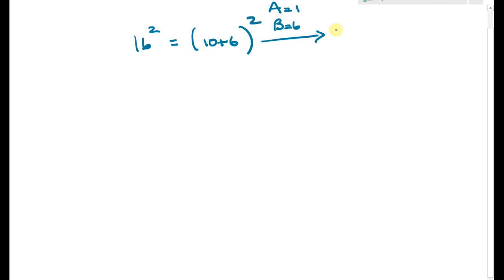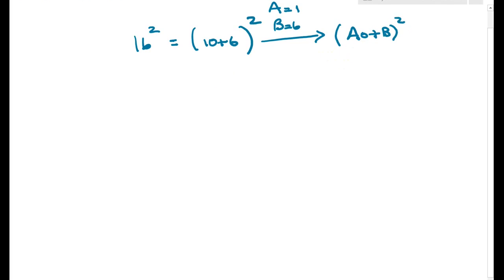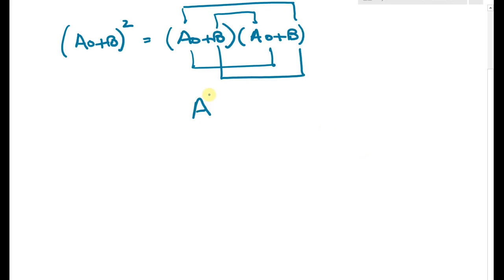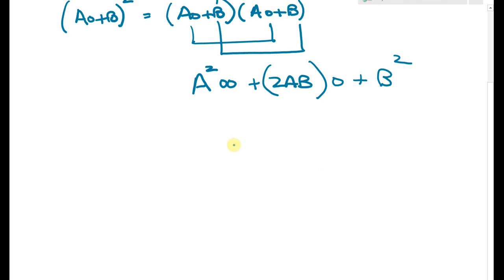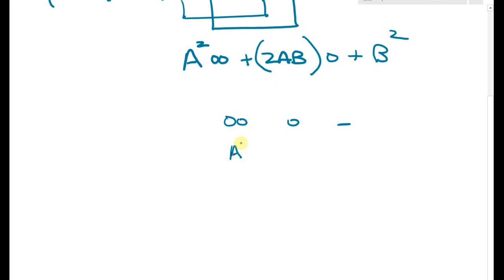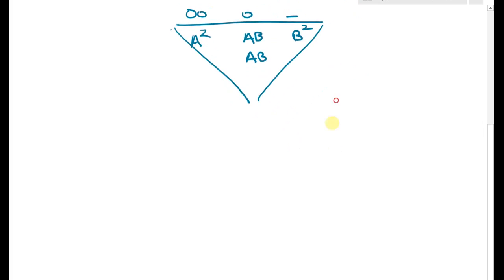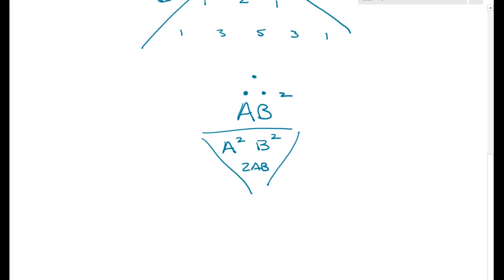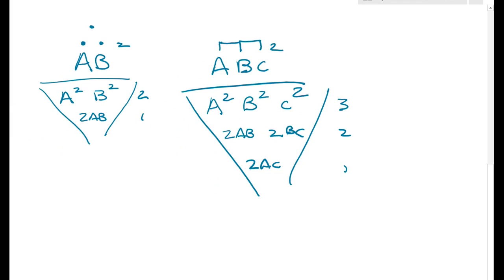Fastest Way to Square Any Number - Origins of Vedic Mathematics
This video shows an algorithm I created during my undergraduate studies, which is an extension of Vedic Mathematics. It was founded by Bharati Krishna Tirtha - an Indian Mathematical Genius - forty years ago. He used 2000 year old Chinese manuscripts to bring it back to life.